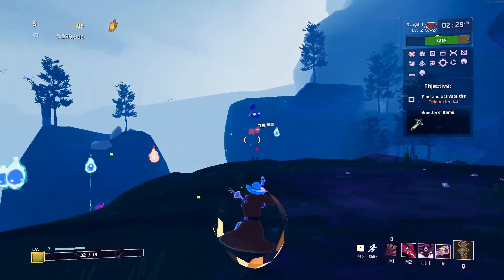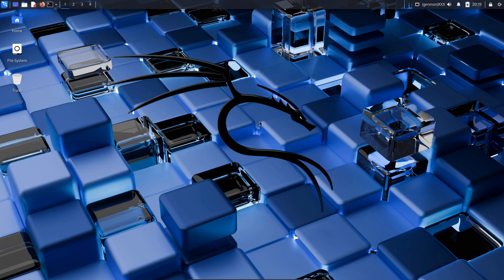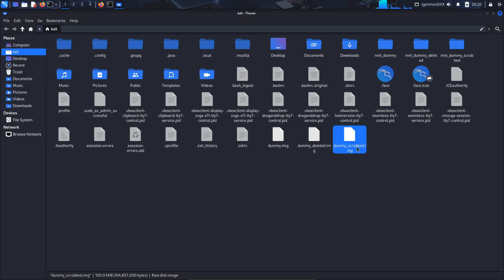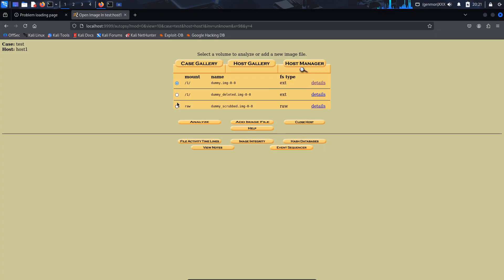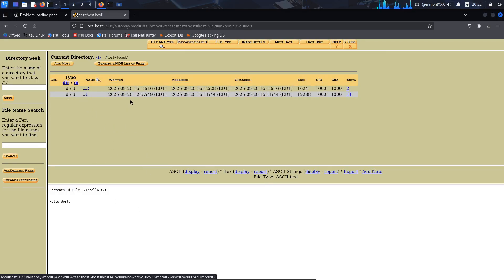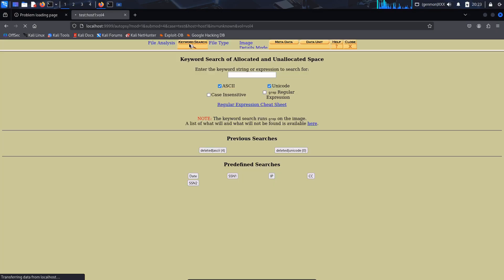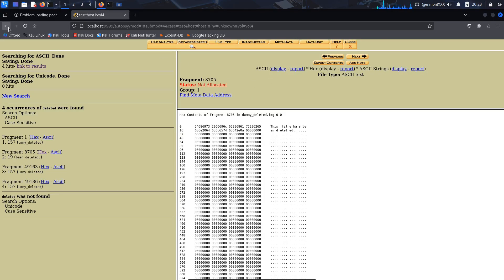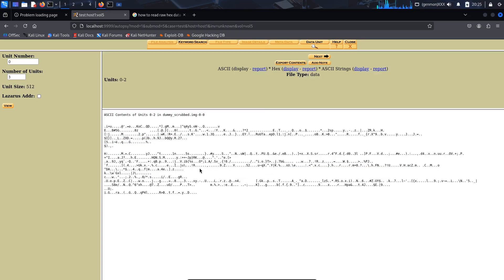A big privacy problem with SSDs...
Turns out not a lot of people know how hard drives work. Many people may know that 'deleting' files really doesn't delete anything, it just marks the space in the drive as 'free' and can be overwritten by another program freely. This is still the case for SSDs, but the way the SSD handles this is misleading to many privacy-conscious computer users. HDDs and SSDs definitely still have their own pros and cons other than price to say the least.